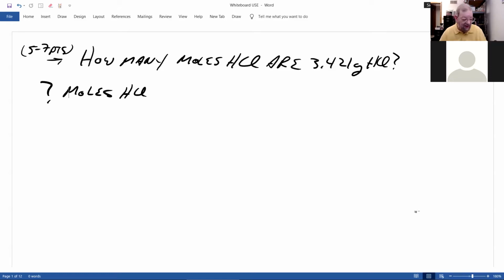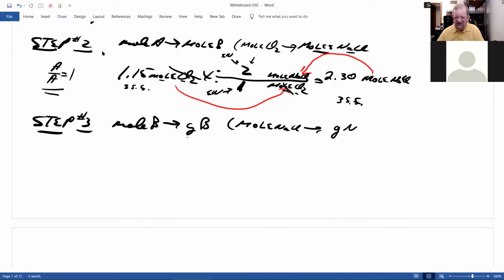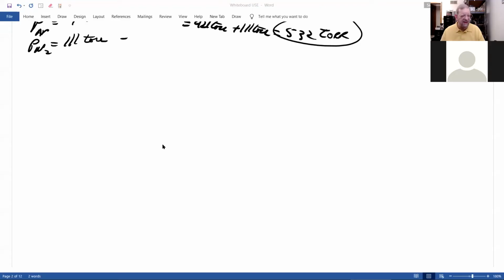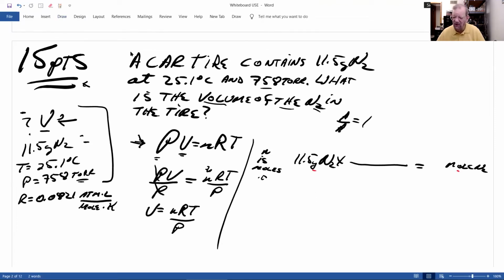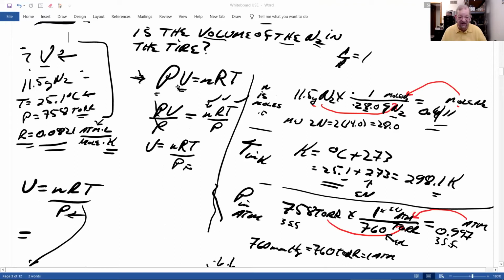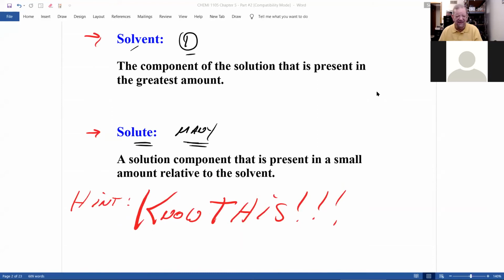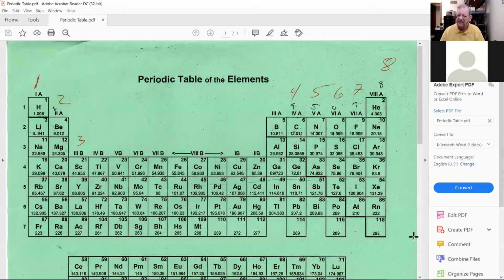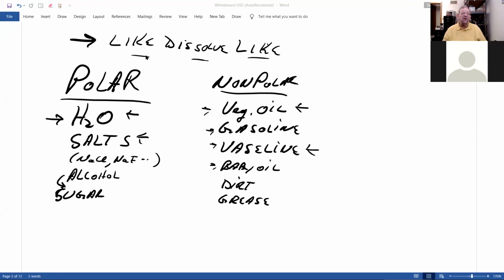20210714 CHEMI 1105 Zoom Meeting Week #5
Topics: gram mole practice, mass calculations for reactions practice, Ideal Gas Law practice, Dalton’s law of partial pressures, solutions, examples of solutions, solvent, solute